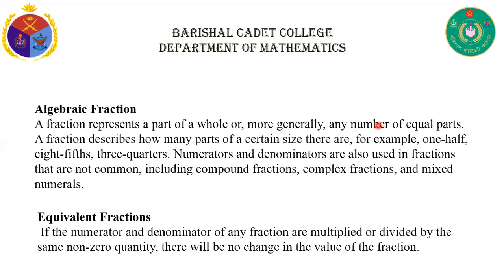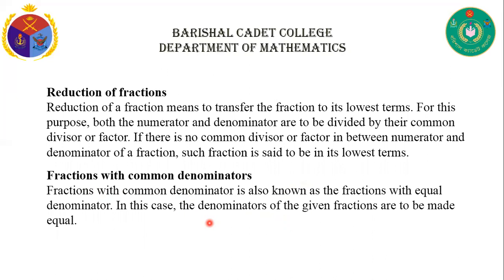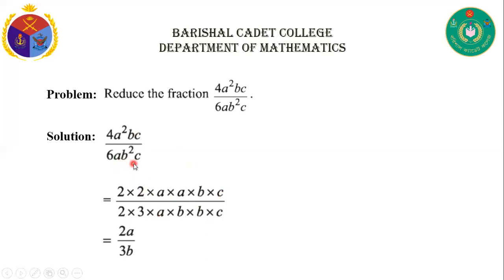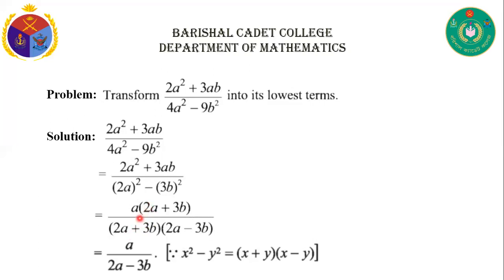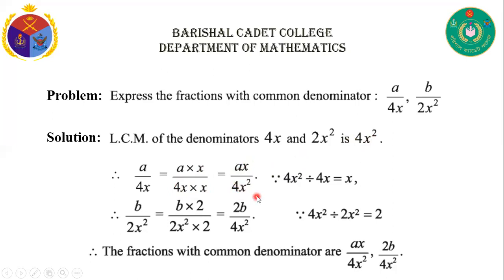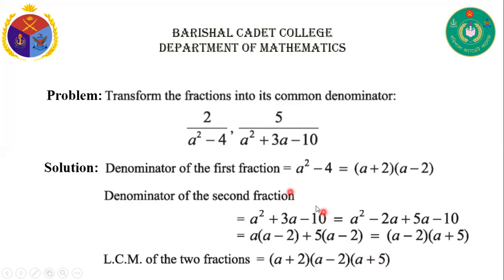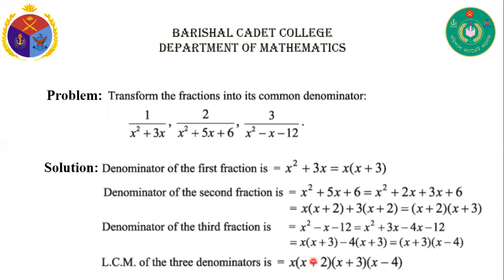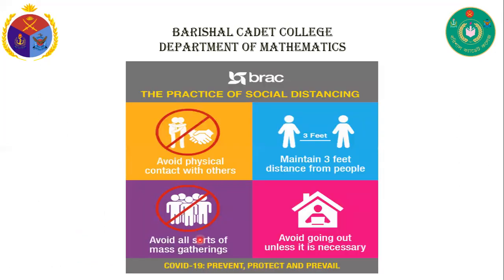VII Math Algebraic fractions 1 out of 2 OA 01 11 2020